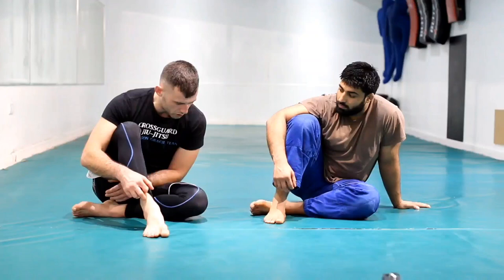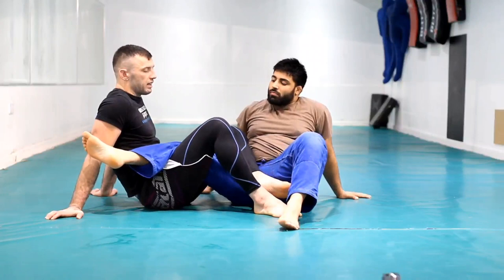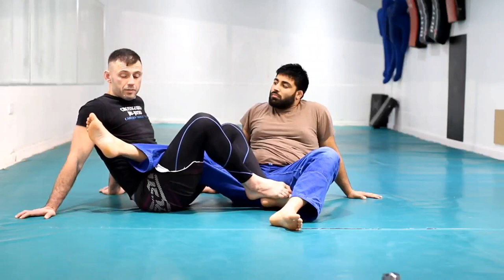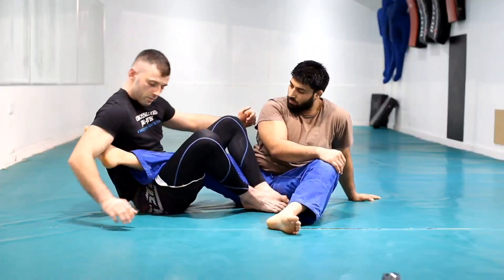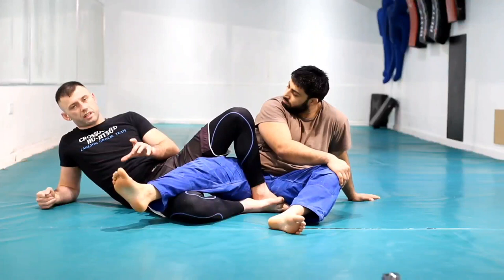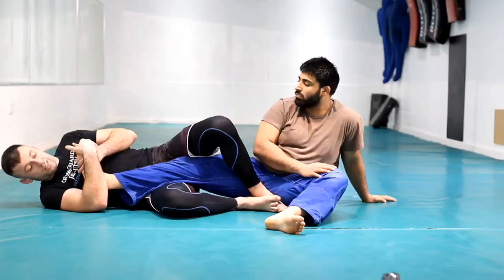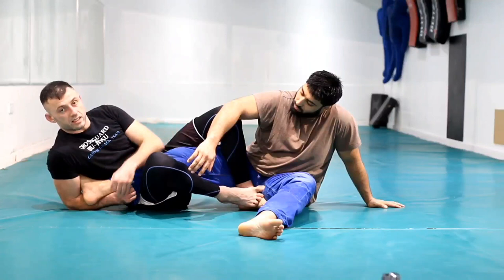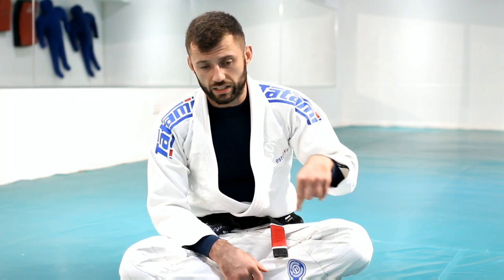Season Two - Episode Seven - Inside Heel Hook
The final episode from our second season, "Making a Submission". Saving the best till last, we examine the inside heel hook, and what is actually at stake in this devastating technique.